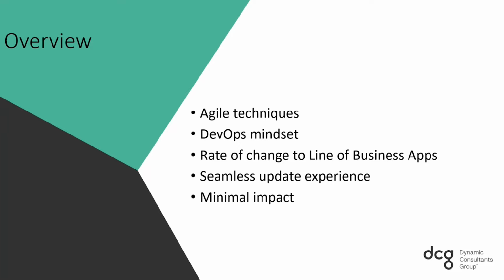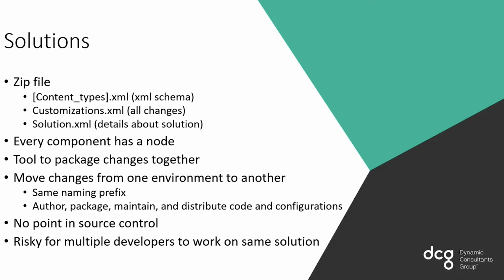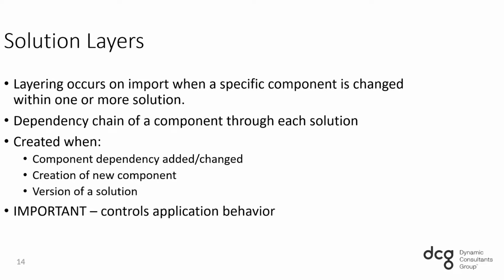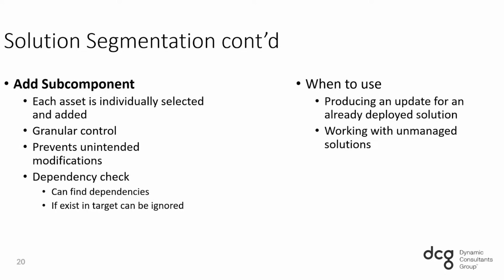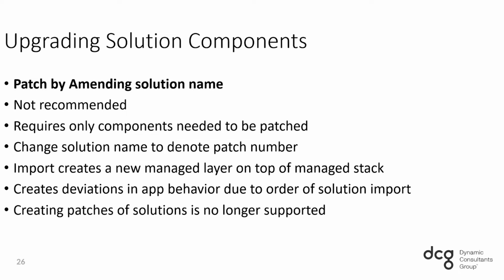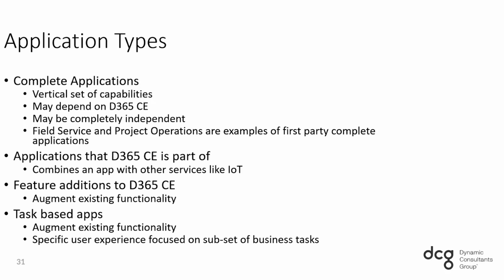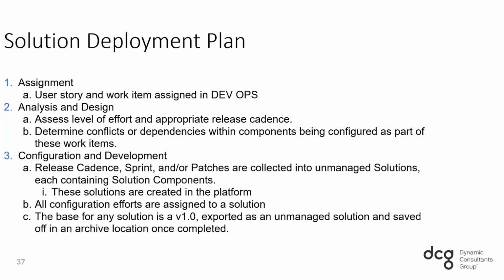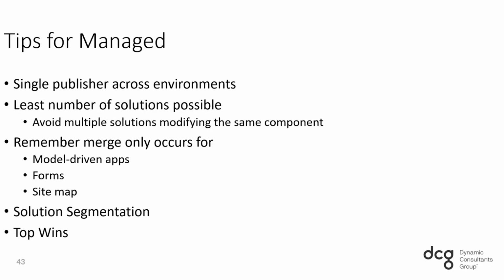Microsoft Dataverse Summit- Power Community Session